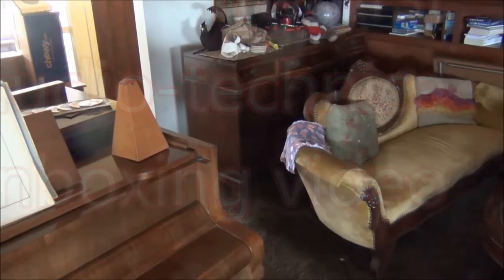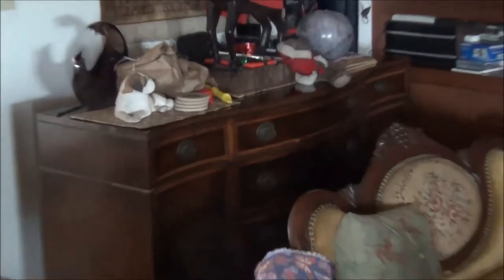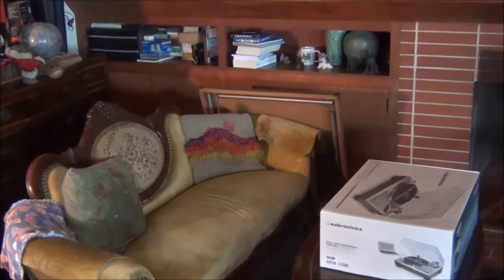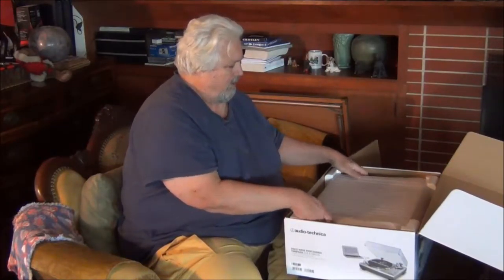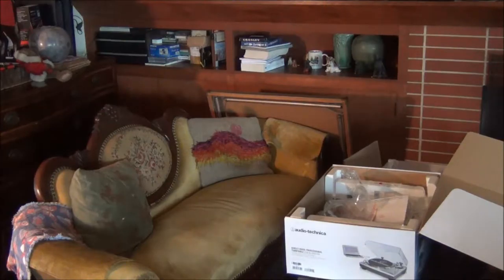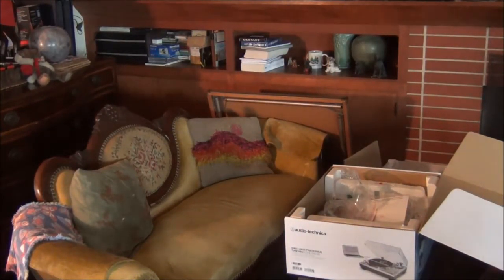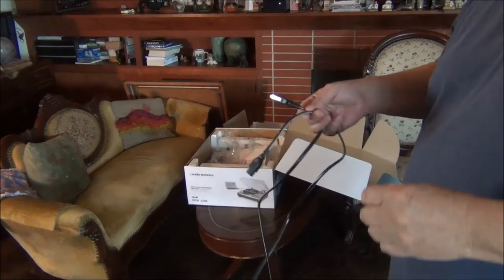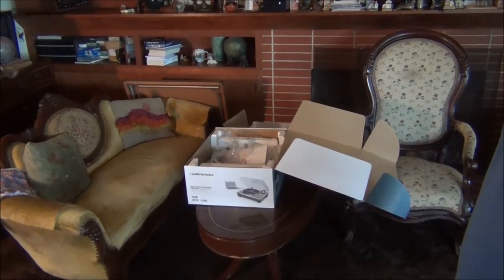2016 december 30 -- my first audio technica unboxing video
I begin to document my long and delicious days of unboxing and later setting up my new record player (excuse me, "turntable" ok) yes.